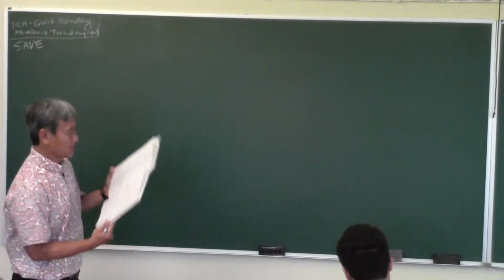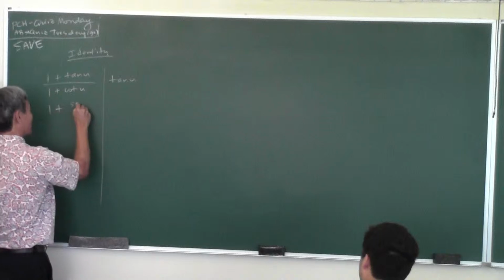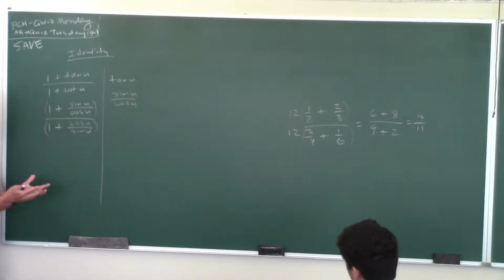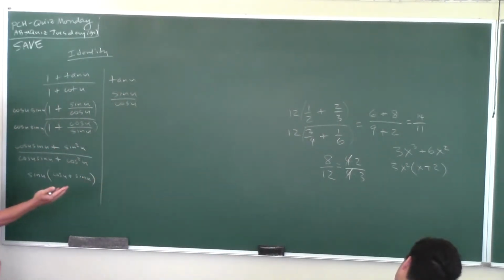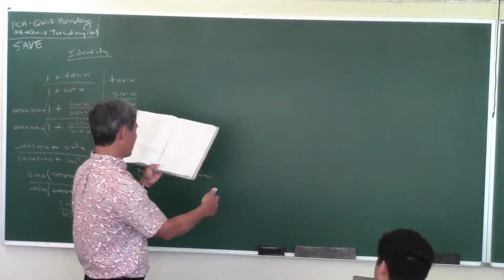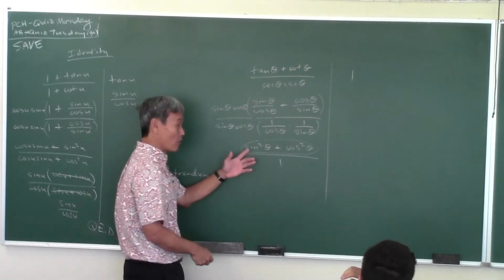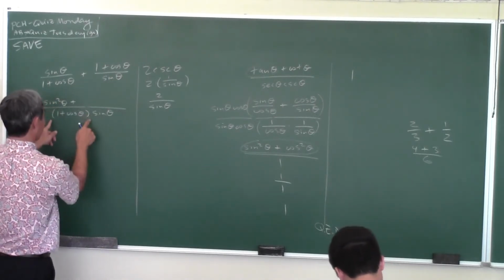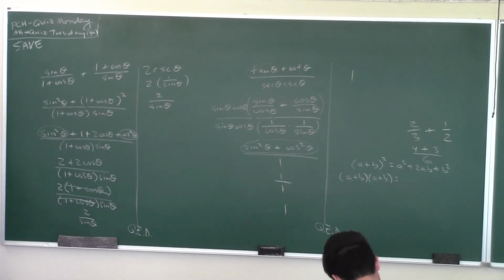Trig lecture on 8.3 proving identities Feb 19, 2016